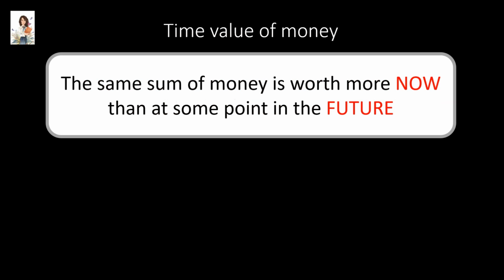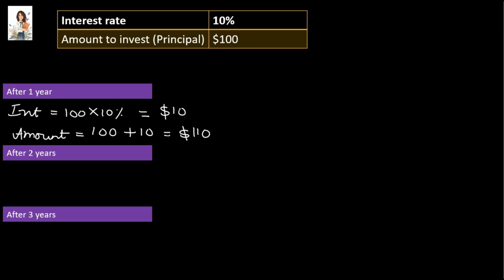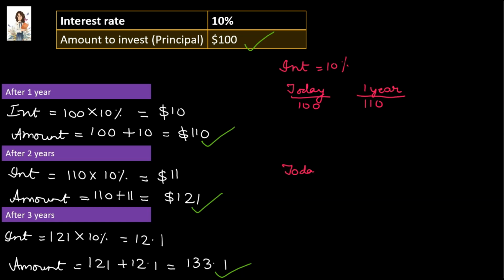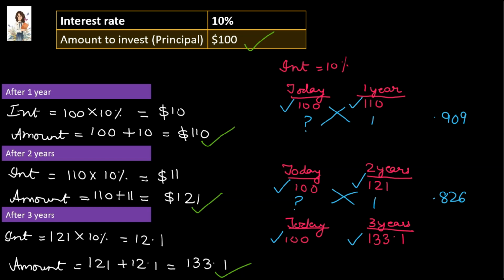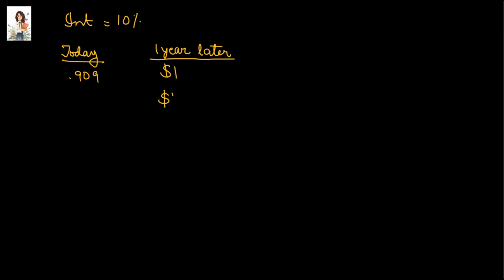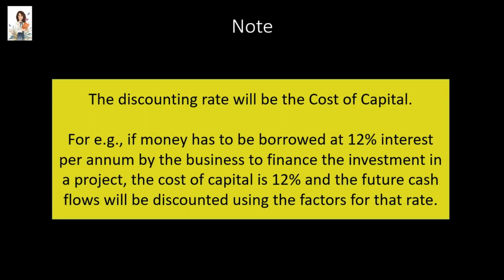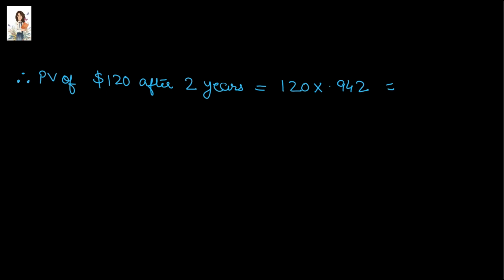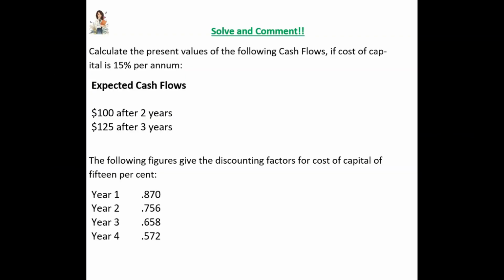Cambridge A Level Accounting- Investment Appraisal (Time value of money and Discounting Factor)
In this video, the concepts of time value of money and discounting factor have been explained with the help of simple examples.